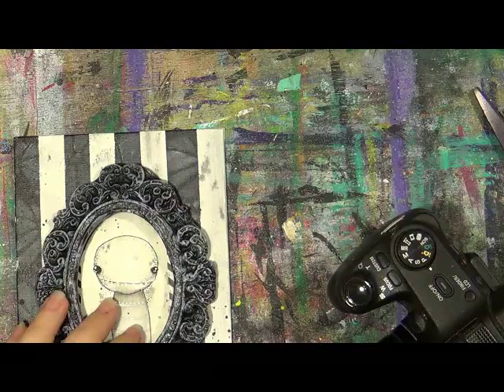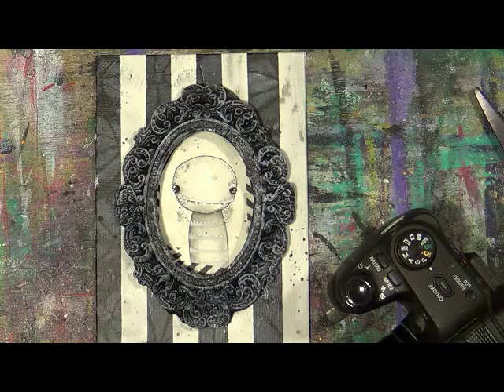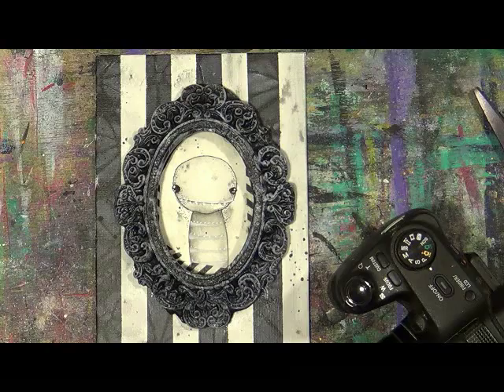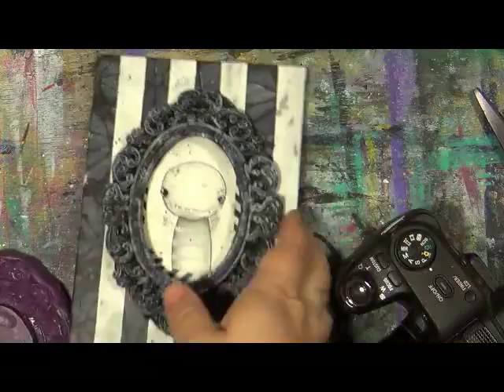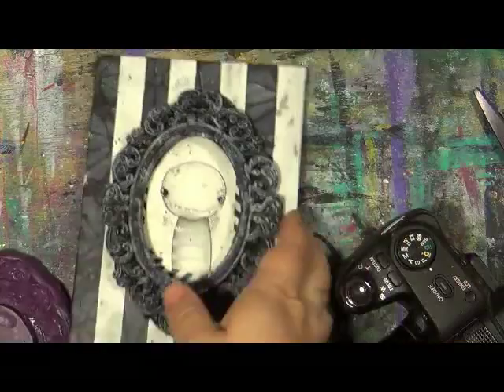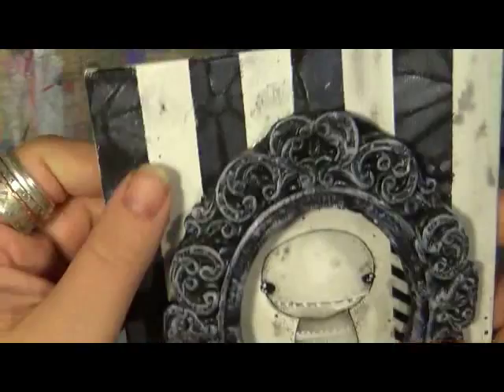50 canvases, number 29: Black and white mixed media painting demo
This week's challenge is to do only black and white.  Easy peasy!